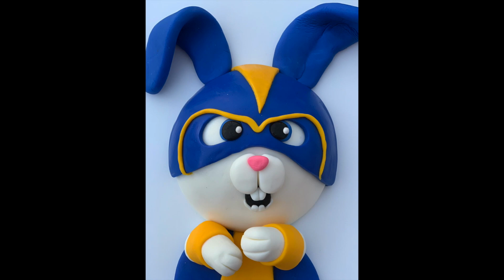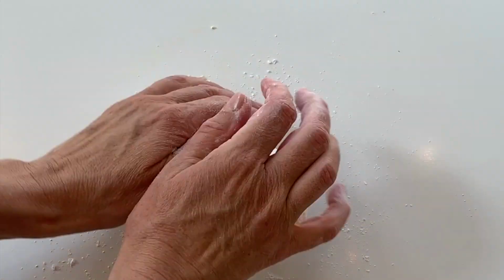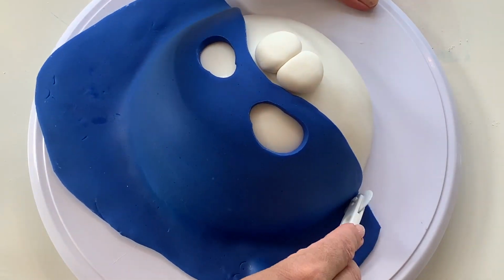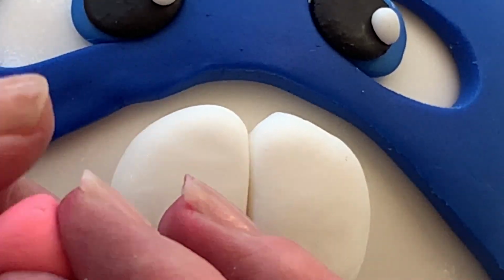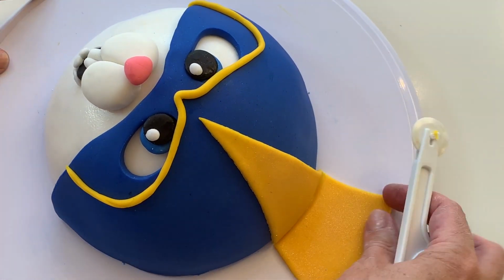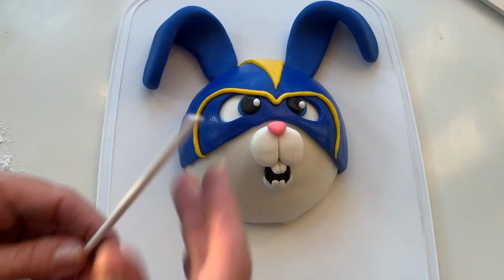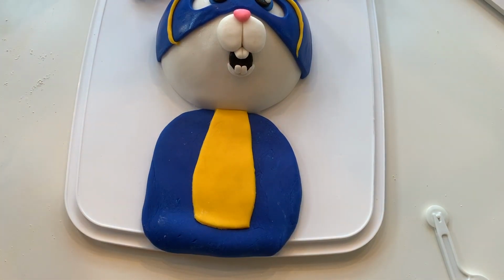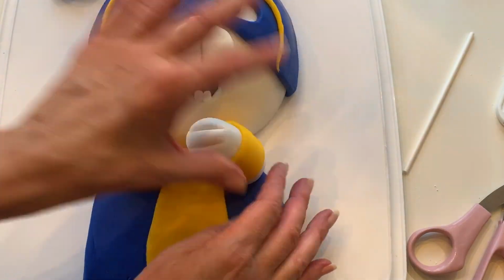Secret Life of Pets 2 "Snowball" Cake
With Secret Life of Pets 2 hitting the theaters, I fell in love with Snowball and wanted to show you how to make this adorable Snowball Cake.